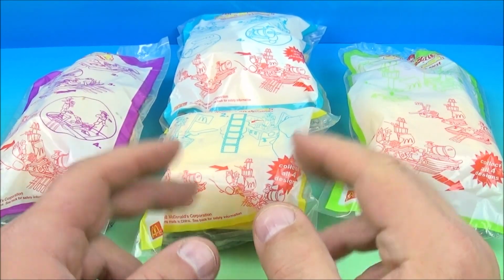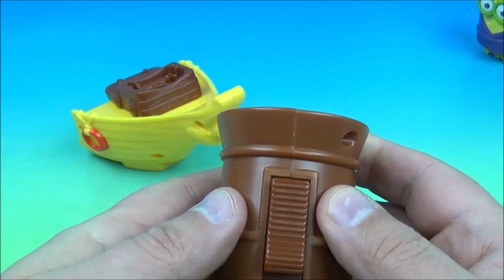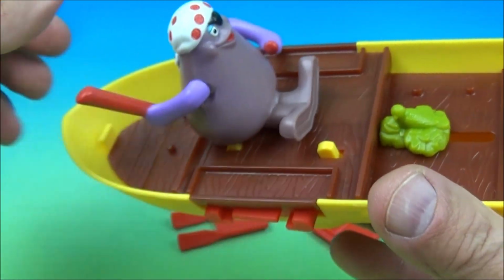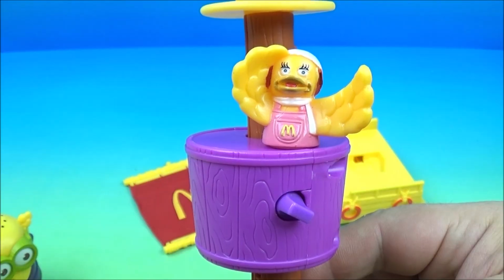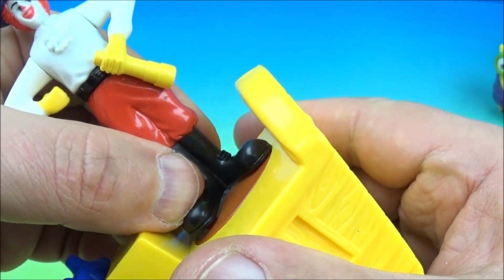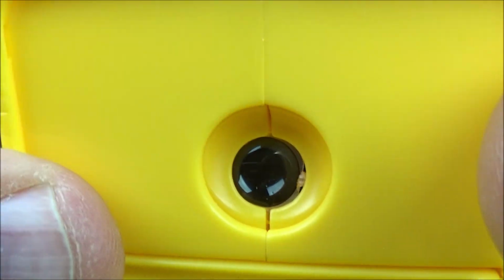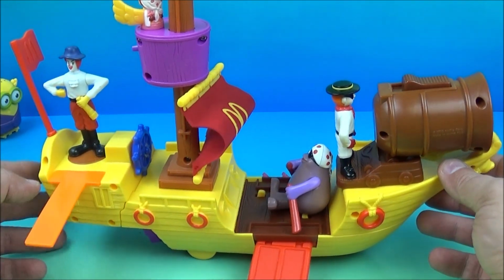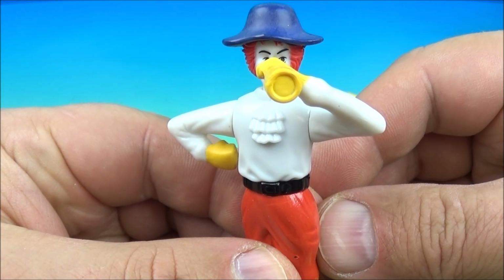2002 RONALD McDONALDS McBOAT SET OF 4 McDONALDS HAPPY MEAL COLLECTION TOYS VIDEO REVIEW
THE ONE AND ONLY "ORIGINAL FASTFOODTOYREVIEWS!"

 A signed letter/note from your parent or legal guardian stating I have permission to show your letter on video, must be included with your letter.

FASTFOODTOYREVIEWS